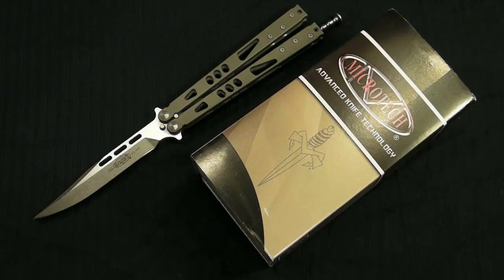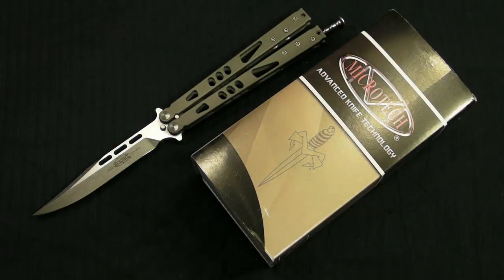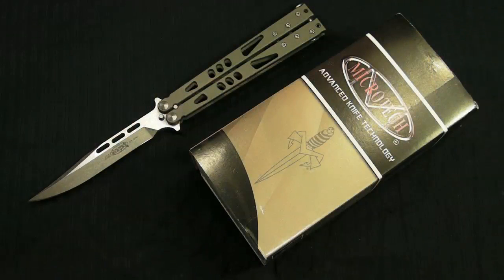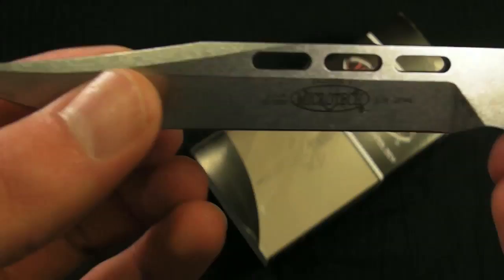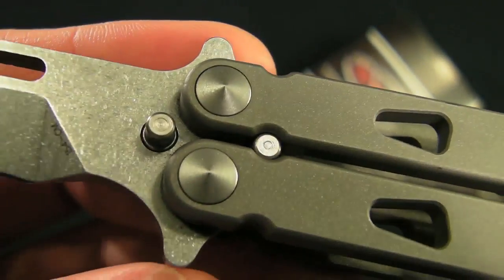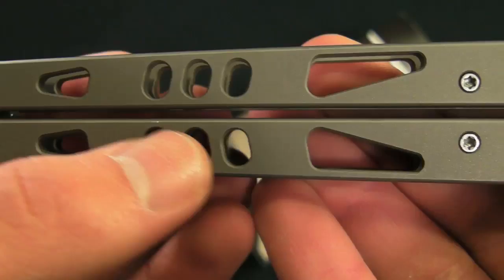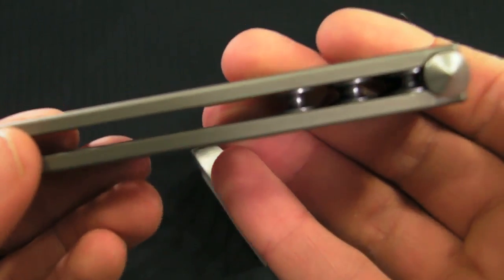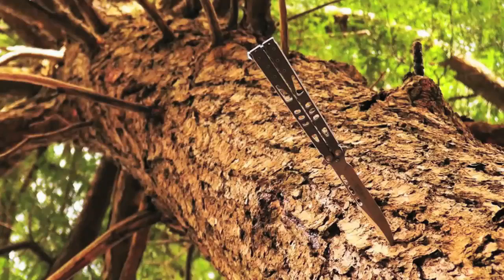Microtech Tachyon 2 + BladeHQ Collab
Specifications:
Overall Length: 10"
Blade Length: 4.5"
Closed Length: 5.75"
Blade Material: 154CM
Handle Material: Titanium
Handle Length: 5.5"
Weight: 4.7 oz.

Hey Guys! Let me know if you have any questions and I will do my best to answer!

I have a Page regarding all my most asked questions. So if you have one check it out first before PMing me.

Cheers

CalviNNatioN oout!